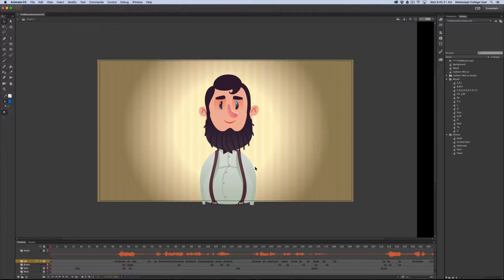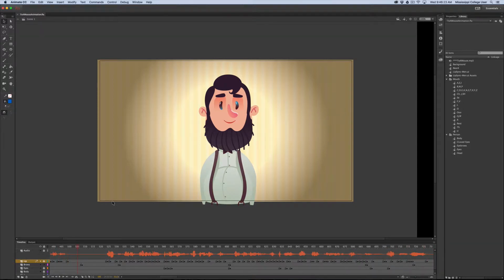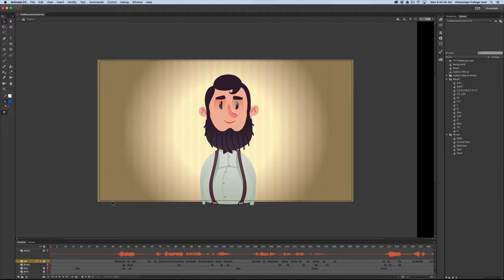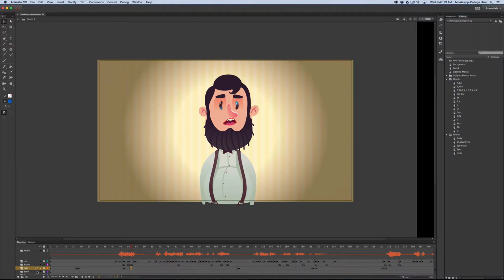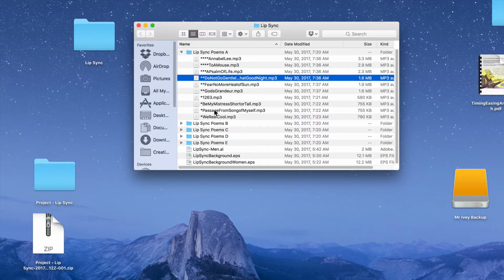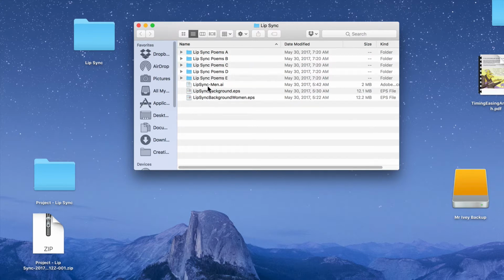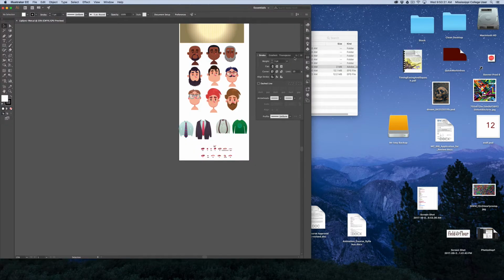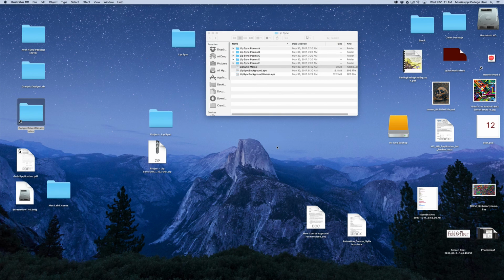ART 421 - Digital Animation - Lip Sync 1